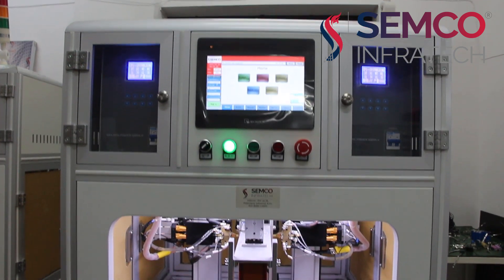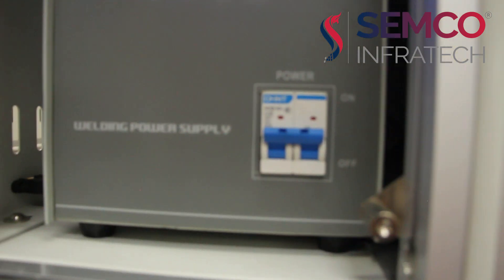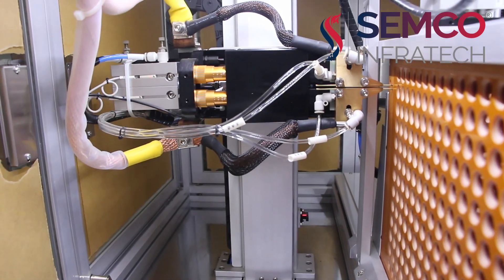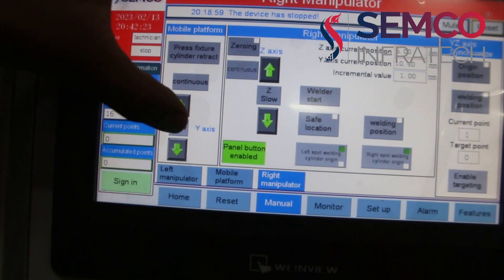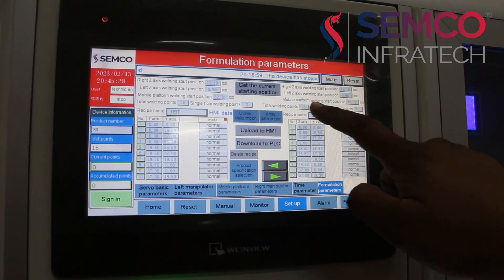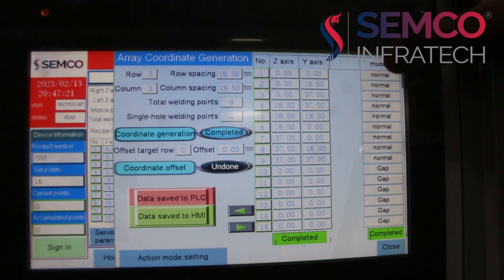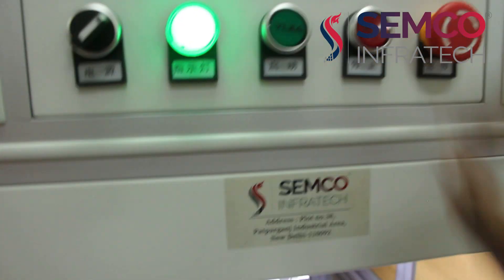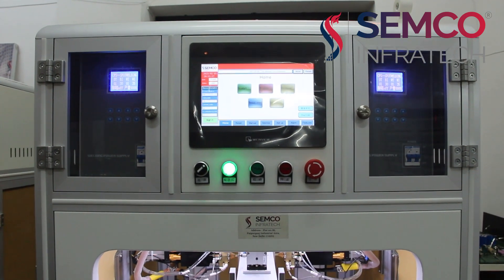SI DSWM RT 6X 5000A SEMCO DOUBLE SIDE AUTOMATIC SPOT WELDING MACHINE | Semco Infratech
DOUBLE SIDED AUTOMATIC SPOT WELDING MACHINE is widely used for making battery pack, machine is comes in two variants 6X and another is 8x.
This equipment is a multi-axis control machine developed by modern automation
expert technology. It is automatic production equipment for effective real-time control of
processing with precision transmission and motor control mechanism for automatic walking
mechanism. This equipment is a multi-axis control machine developed by modern
automation expert technology.
In 8X two extra axis for the turning of welding head Within 0-180 degrees, for follow zig-zag path also,
This machine uses zig in which calls is inserted in form of series and parallel.After that machine weld done his work within a minimum time.Whole machine controlled by plc, dc drive,stepper  motor which is of good qualities,which makes machine automatic.The equipment is suitable for fully automatic double-sided spot welding of 18650,
21700, 26650, 32700 and other cylindrical battery cell combinations. The equipment is
suitable for automatic double-sided spot welding of 18650, 21700, 26650, 32700 and other
combination of cylindrical cores.
Y, Z axis servo drive, the spot-welding head is horizontally arranged on the left and right sides of the
double-sided X1/X2 axis for simultaneous spot welding, and the welding head is driven by a flexible servo
motor. Y, Z axis servo drive, double-sided X1/X2 axis spot welding at the same time, flexible servo motor
drive of spot-welding head.
About Semco - Founded in 2006, Semco is a leading manufacturer of lithium-ion battery packs testing and assembly equipment. With a focus on customer service and engineering excellence, we have developed a reputation for delivering reliable and innovative battery testing solutions. Our products are designed with the latest technologies to meet the highest standards of quality and accuracy. We strive to deliver superior performance and cost-effective solutions for our customers. Our team of experienced engineers and technicians works hard to ensure that our products are of the highest quality and are able to meet the needs of our customers. We are committed to providing customers with the best possible service and support.

If you are intrigued to know more then do follow us on the below mentioned Social Media handles:

For a Free demo, visit our Head Office, Plot no. 38, Patparganj Industrial Area, Delhi-110092
Or You can visit our Branch Bengaluru Office :  22, Sampurna - 9, 4th Floor, 1st cross , CSI Compound, Lalbagh
Road, Bengaluru - 560027.